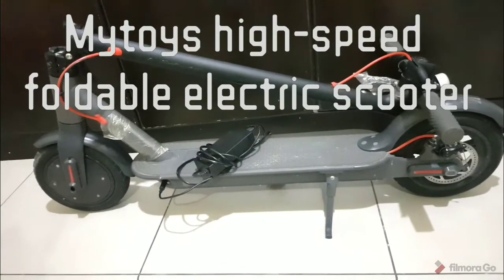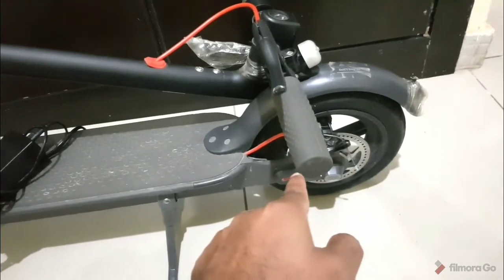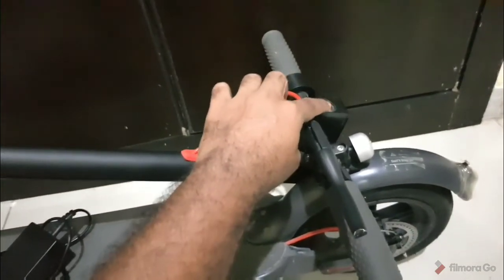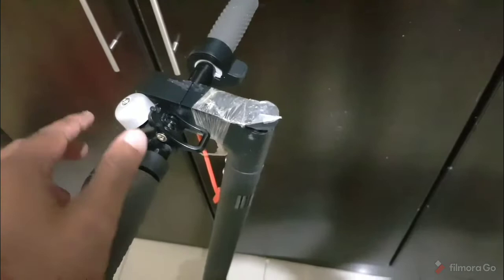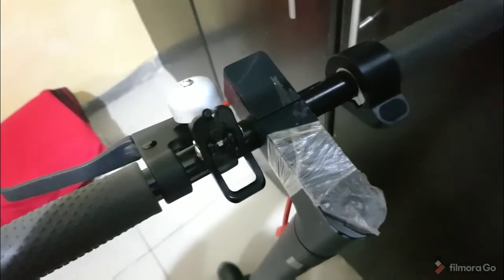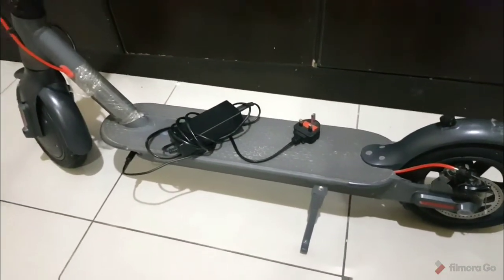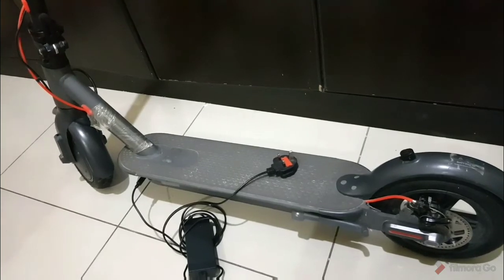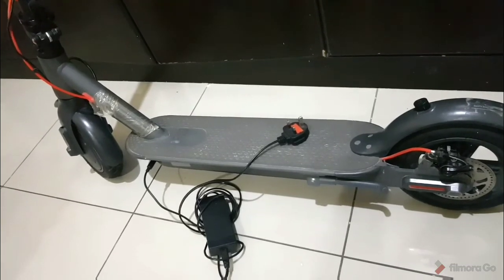Mytoys High-speed Foldable Electric Scooter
it's high Speed foldable
about 12 kilos
easy to carry
electric scooter

the brand is - mytoys
will cost about 20k at Abu Dhabi